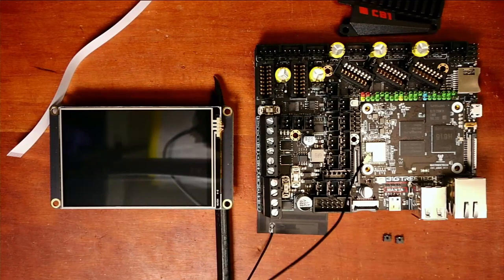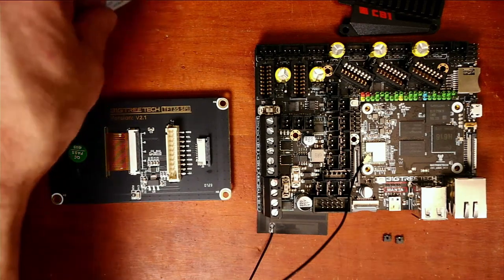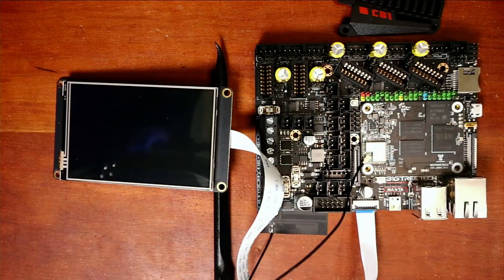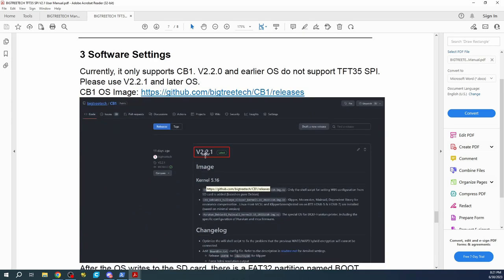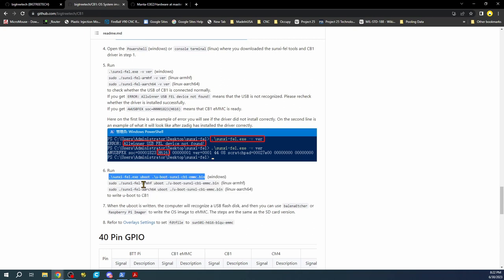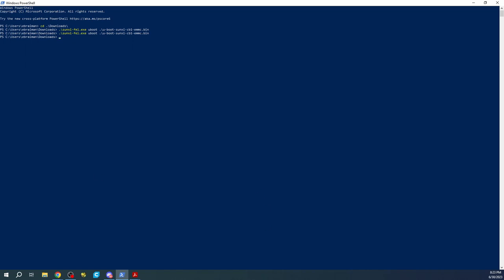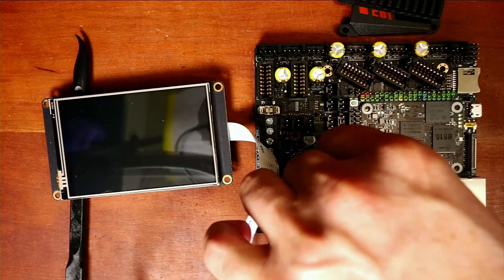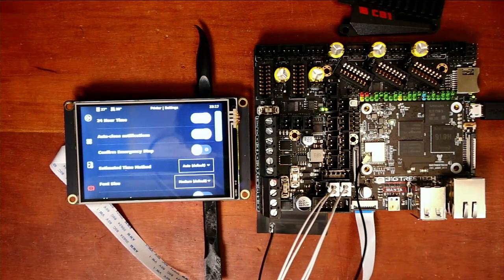BTT - Manta E3EZ - TFT32 SPI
This is a simple tutorial on how to install TFT32 SPI on Manta E3EZ.

Hardware:
1 - BigTreeTech Manta E3EZ V1.0
1 - BigTreeTech CB1 with EMMc V1.1
1 - BigTreeTech TFT32 SPI with cable
1 - USB-A to Micro USB Cable
1 - BigTreeTech CB1 Heatsink
1 - PSU

Software:
TeraTerm
Raspberry Pi Imager
NotePad++

Links --
      BTT Manta E3EZ v1.0 :